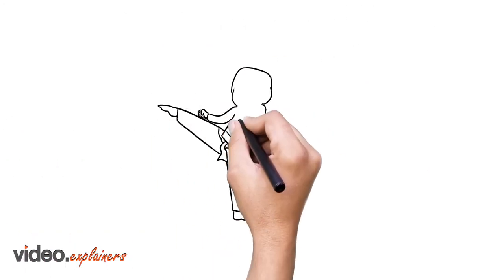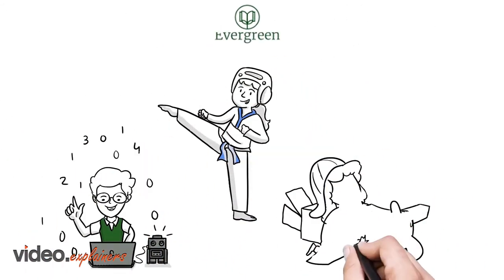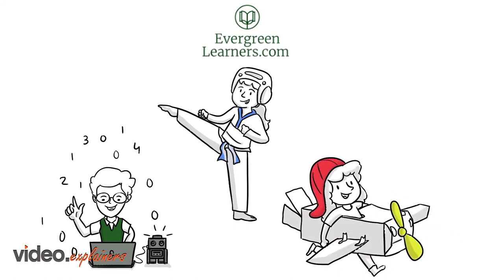Mold the minds of children positively | Evergreenlearners.com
Save Your Child's Education with Personalized Learning Plans by Evergreenlearners.com